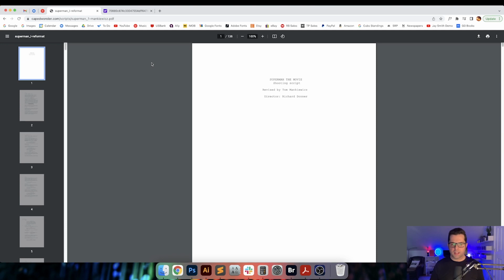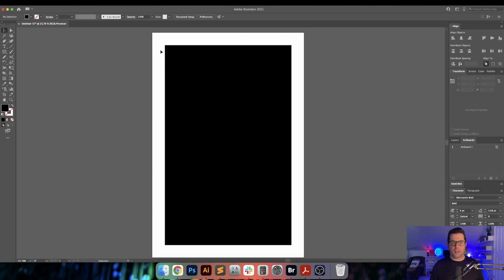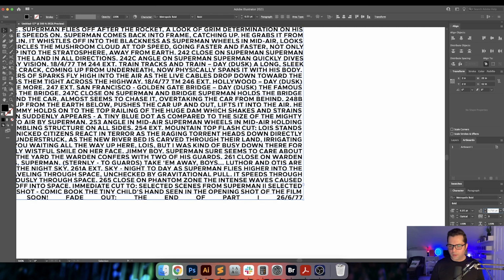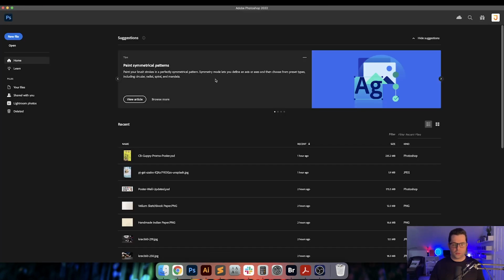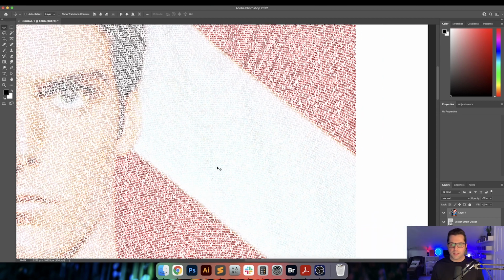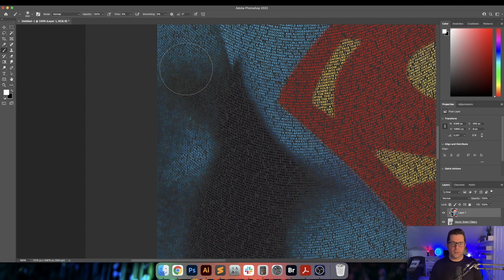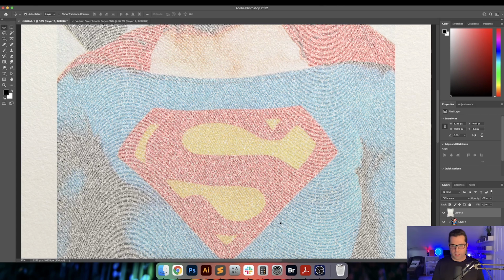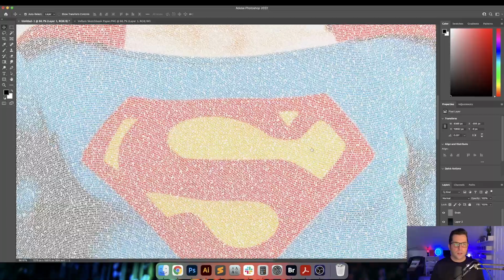Let's Make A Poster! - Christoper Reeve Superman Typographic Poster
Today, I'm making a Superman 1978 typographic poster using Adobe Illustrator and Photoshop. I'm a huge Christopher Reeve Superman fan, so I've been wanting to make this poster for a long time.